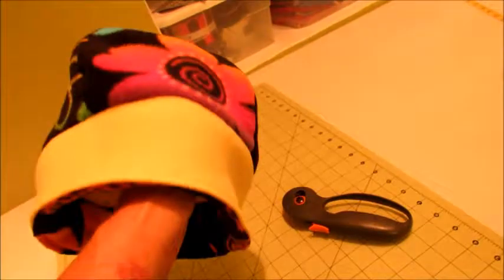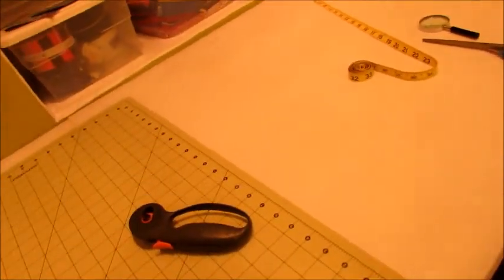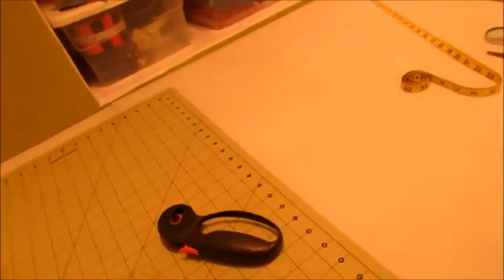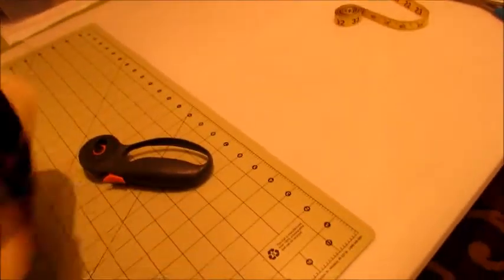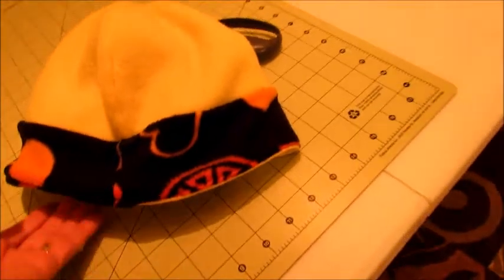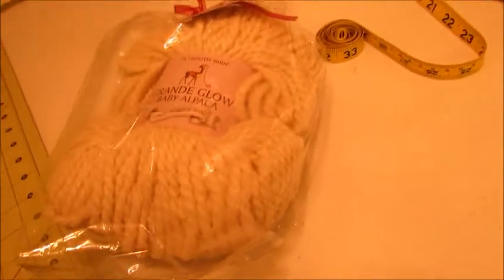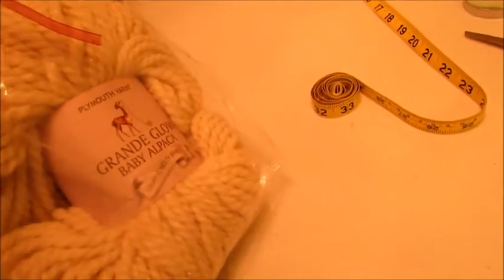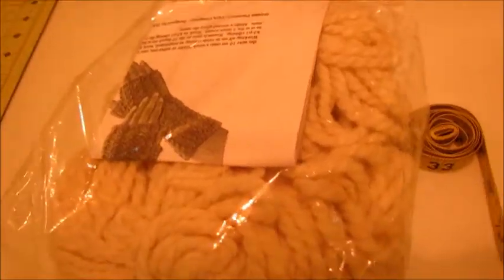A fleece hat and a knitting project...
Just couldn't get out of the sewing room. but finally did! Check out "The Crafty Gemini" channel for a great tutorial on how to make the fleece hats!